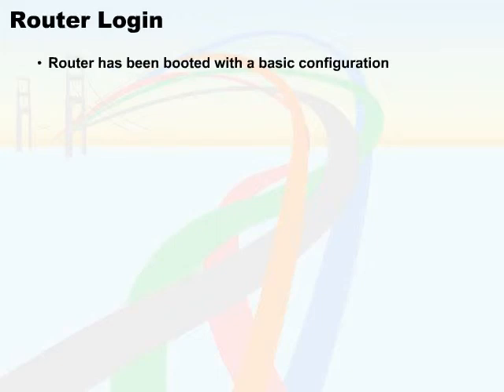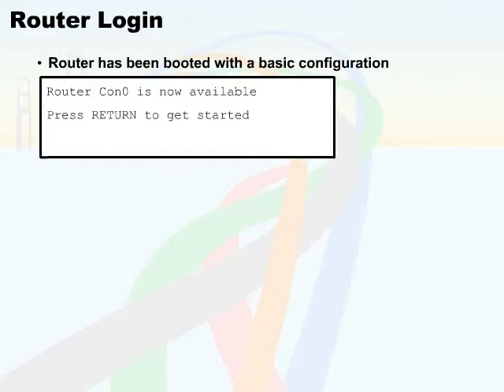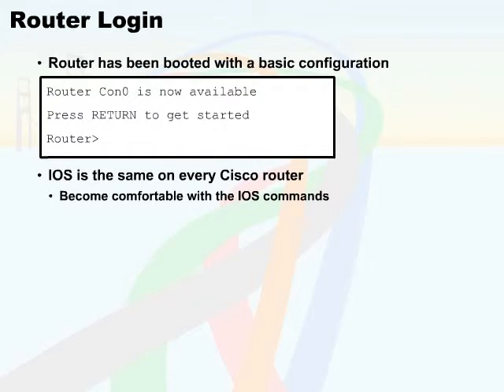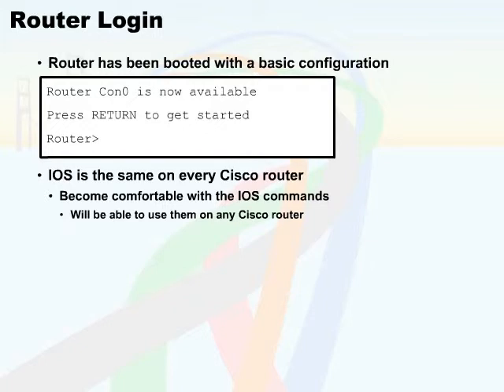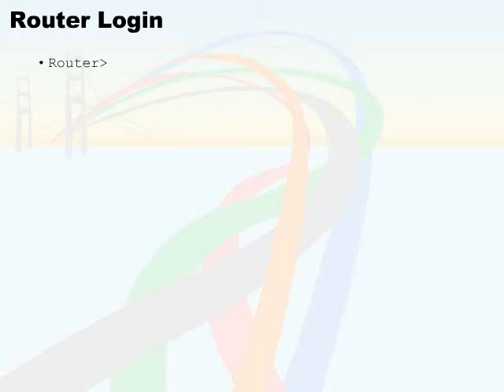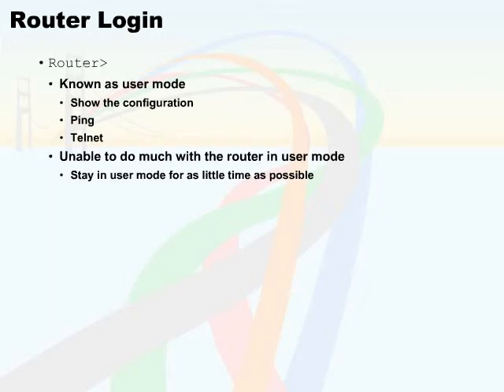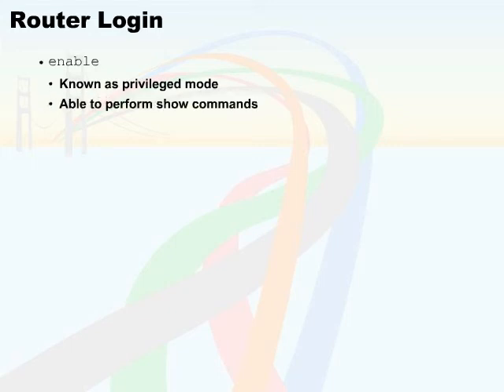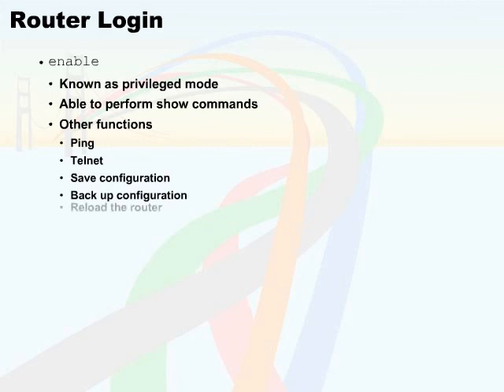290 25 IOS Access Commands 03 Router Login